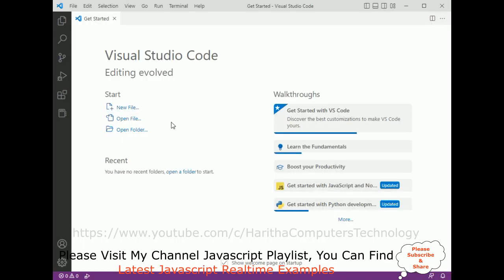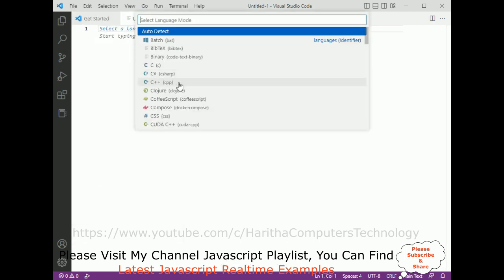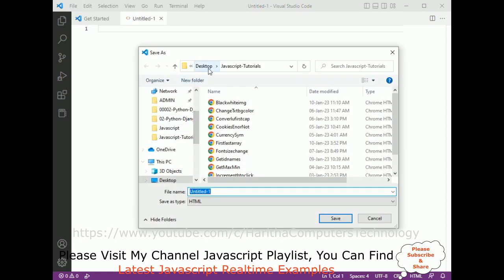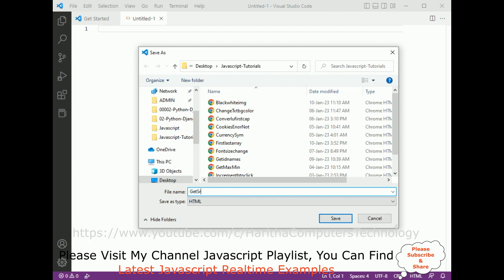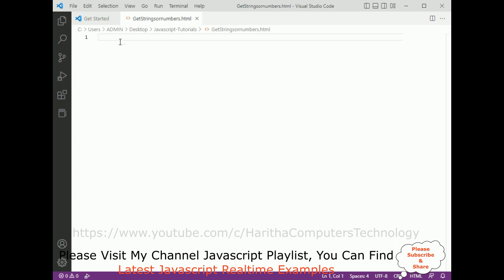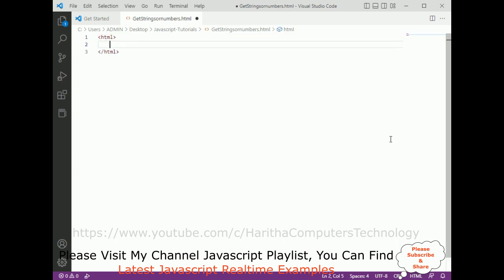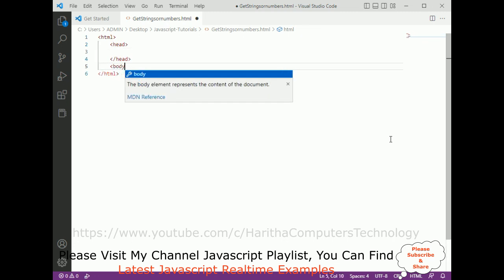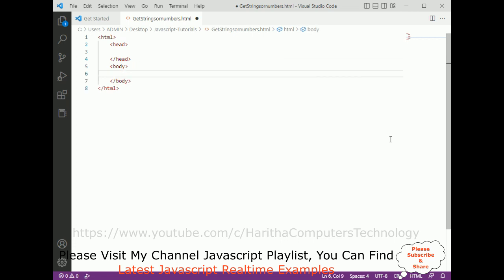Get Extract Numbers or String With Match Javascript 2023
how to extract number / string in javascript

Extracting Numbers and Strings in JavaScript: A Comprehensive Guide. In JavaScript, extracting numbers and strings from text or variables is a common task. Whether you need to parse a numerical value from a string or extract specific characters from a string, JavaScript provides several methods to accomplish these tasks. In this article, we will explore various techniques to extract numbers and strings in JavaScript.

Extracting Numbers:
To extract numbers from a string, JavaScript offers functions like parseInt() and parseFloat(). These functions allow you to convert a string containing numeric characters into a corresponding number. You can also use regular expressions with methods like match() or replace() to extract numbers from a string based on specific patterns.

Extracting Strings:
To extract specific characters or substrings from a string, JavaScript provides a range of methods. The charAt() function allows you to retrieve a character at a specific index. Additionally, the substring(), slice(), and substr() functions enable you to extract substrings based on start and end positions or lengths.

Regular expressions are powerful tools for extracting strings as well. You can use methods like match(), exec(), and replace() with regular expressions to extract specific patterns or perform more advanced string manipulations.